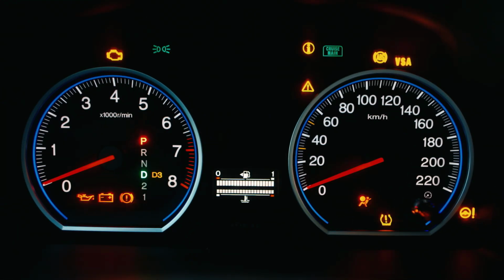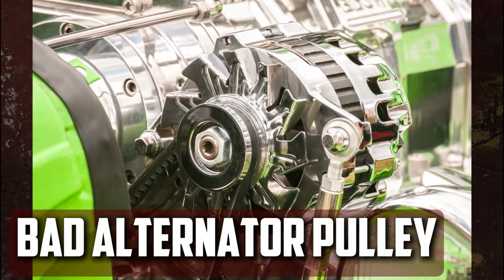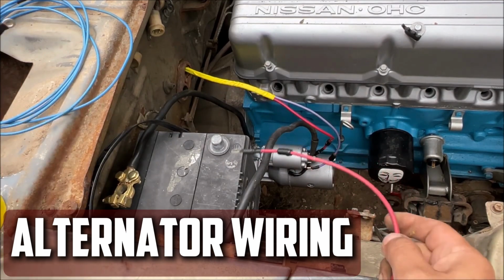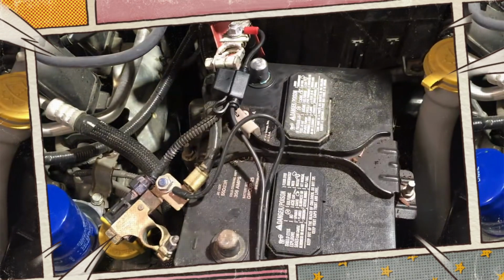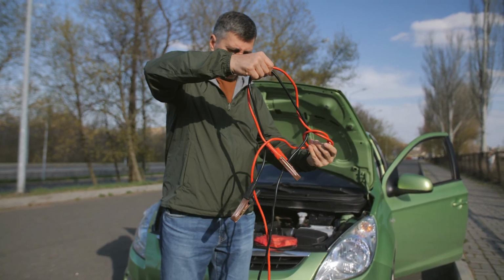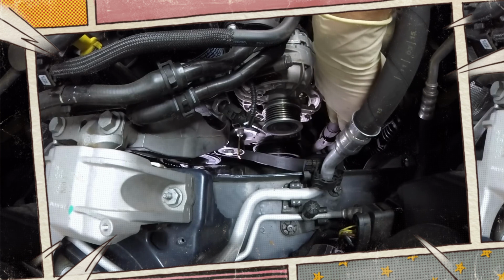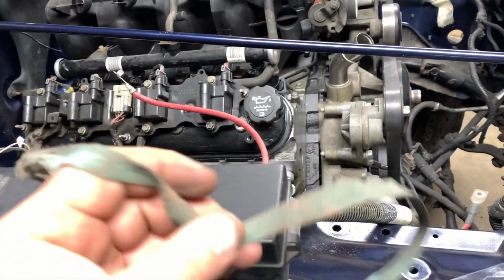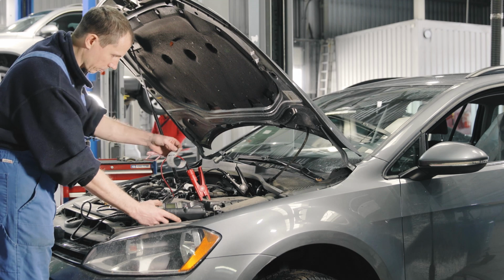What Does the Battery Light Mean on Your Dash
- New Batteries
- Top Rated Voltmeter

What Does the Battery Light Mean on Your Dash? We go over the top seven causes of this warning light in this guide, especially when driving. We will also advise you on what to do when it activates.

Timecode:
00:00:00 - Short intro
00:00:27 - Broken Or Slipping Alternator Belt
00:00:54 - Bad Alternator Pulley
00:01:26 - Faulty Or Worn Alternator
00:01:48 - Bad Alternator Wiring
00:02:10 - Battery Terminal Corrosion
00:02:39 - Bad Battery
00:03:02 - Bad Engine Ground Strap
00:03:28 - How To Fix?